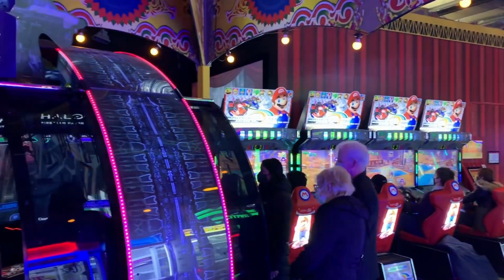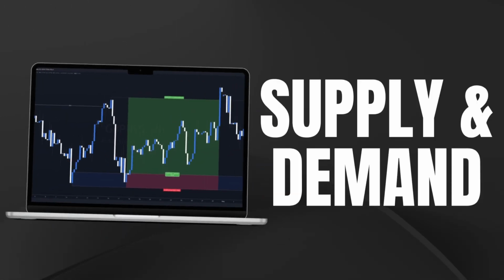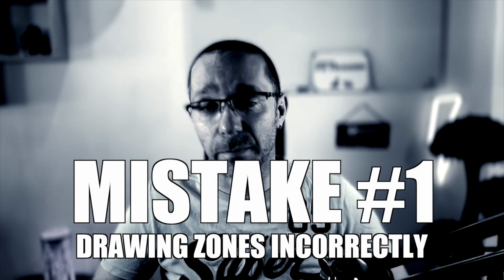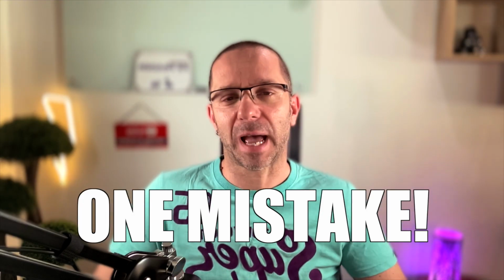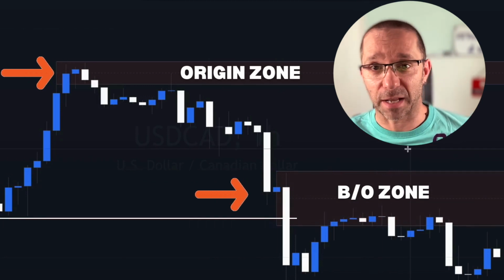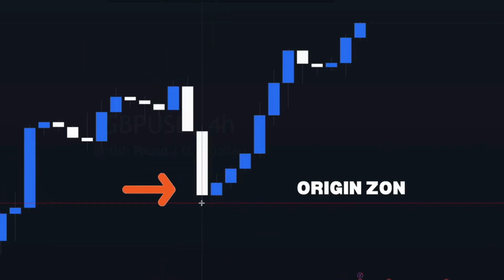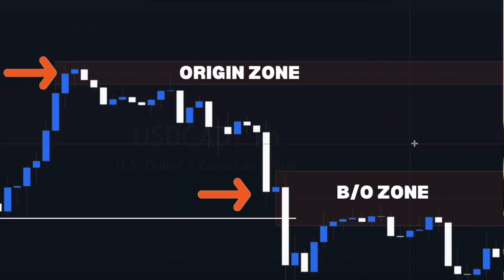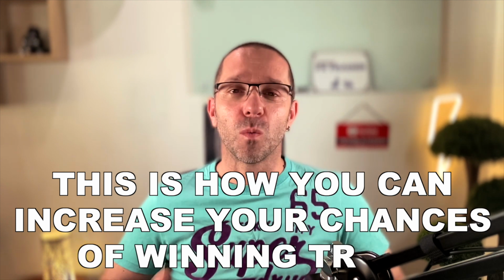Supply & Demand Mistakes That Destroy Your Growth!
🚀 Master Trading in 90 Days – Start Now!

🚀 Profit From Your Next Trade – Join the Workshop!

Don't make these same supply and demand mistakes that destroy your growth!

Learn what needs to be changed for greater profits and superior trading. Start applying these supply and demand trading techniques to turn your trading around.

⏱️⏱️VIDEO CHAPTERS⏱️⏱️
00:00 - Increase the odds of winning
01:31 - Declutter your trading
03:49 - Make the change
04:11 - Grow your trading!

Jonathan